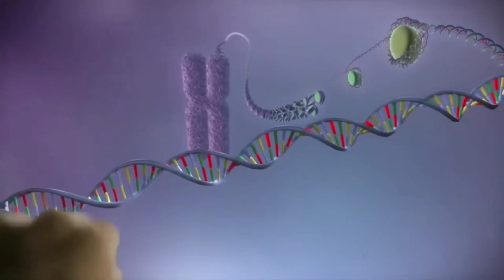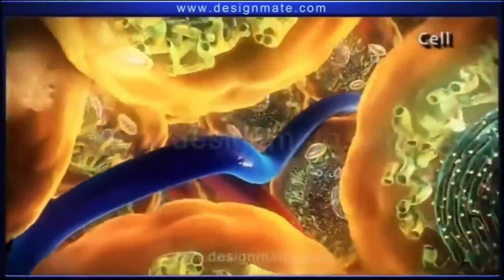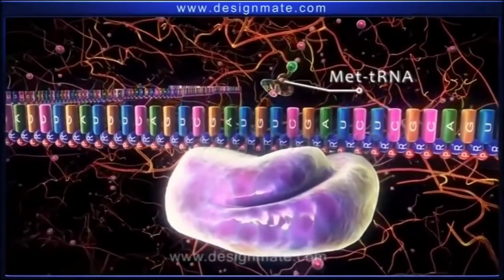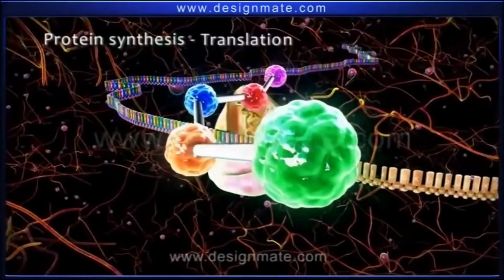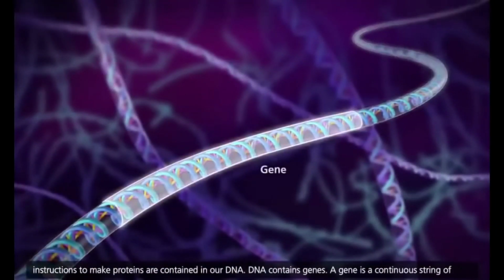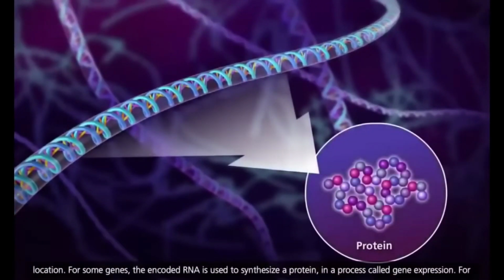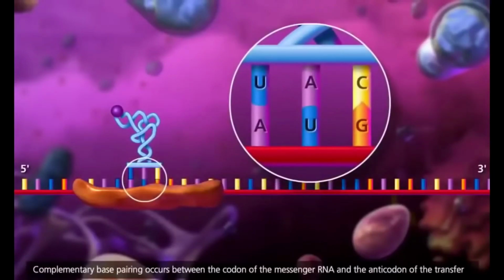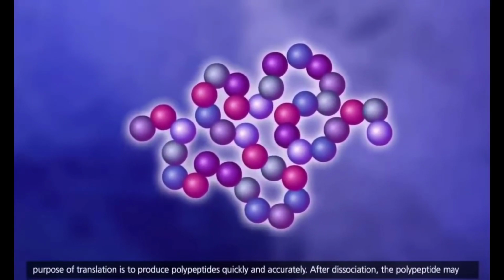"Protein Synthesis Unfolded: From Genes to Protein"